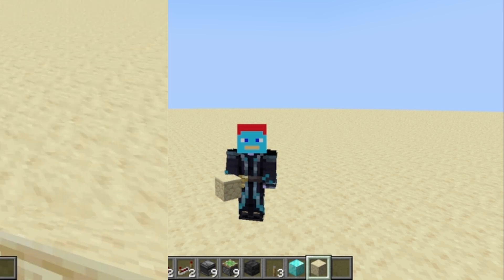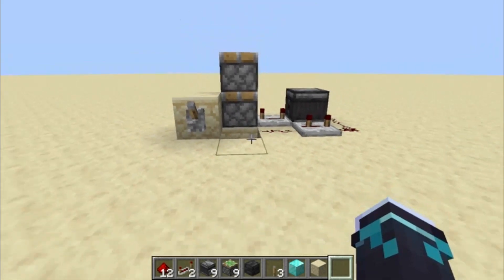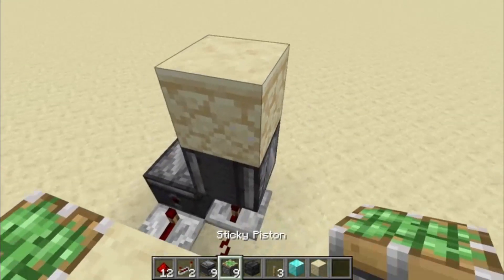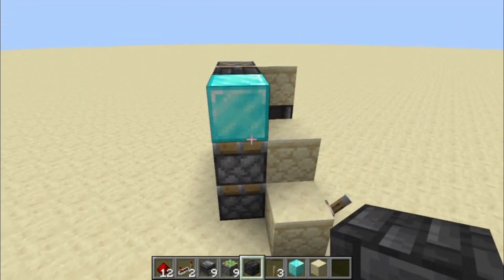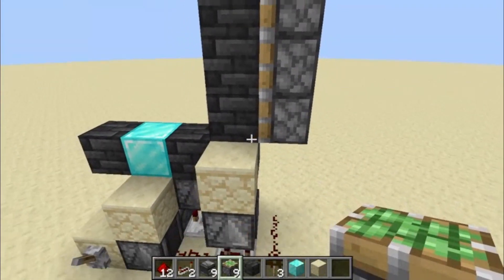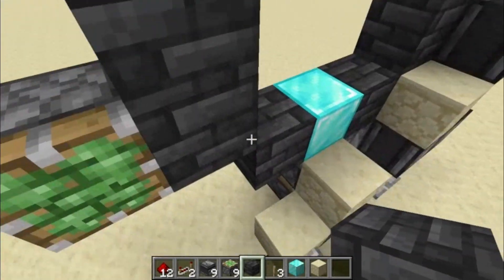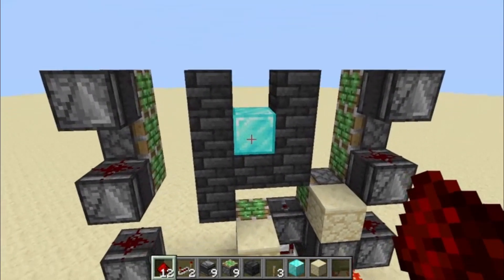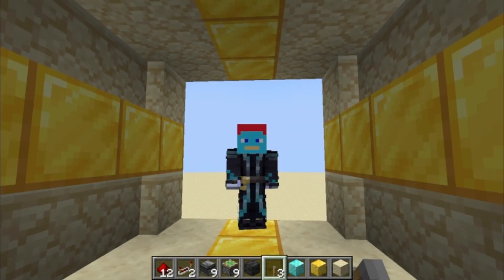You Need To Know How To Build This! [EASY] 3x3 piston door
If you're looking for a simple project to complete, then you need to look no further than this easy 3x3 piston door! This door is a great way to add a touch of style to your home or office, and it's easy to build!

In this video, we'll walk you through the entire process of building this door, from start to finish. If you're a beginner carpentry enthusiast, then this is the tutorial for you! By the end of this video, you'll have a 3x3 piston door of your own!

Intro 0:00
Piston Extender 0:26
Right Side 3:48
Left Side 4:48
Top 5:55